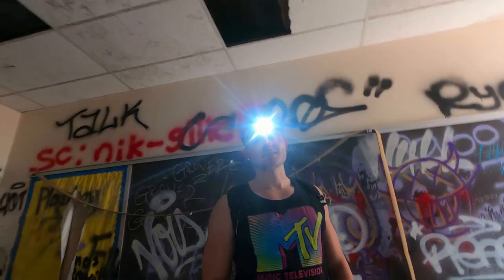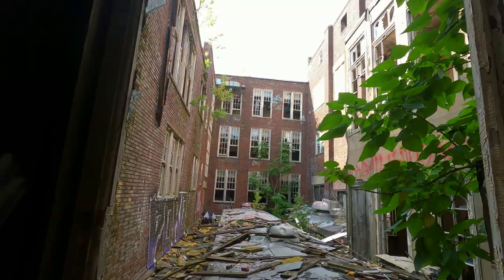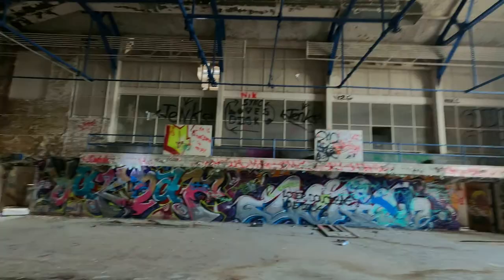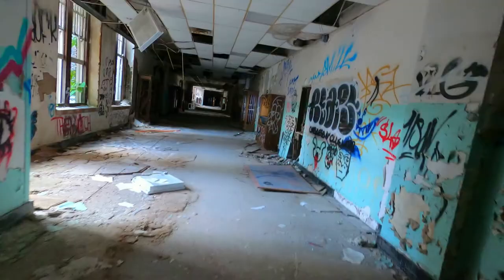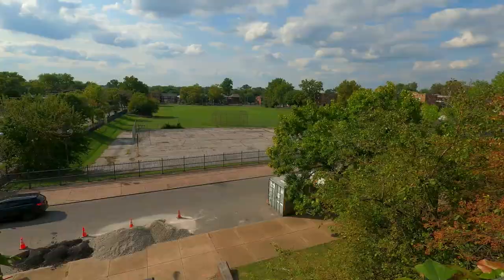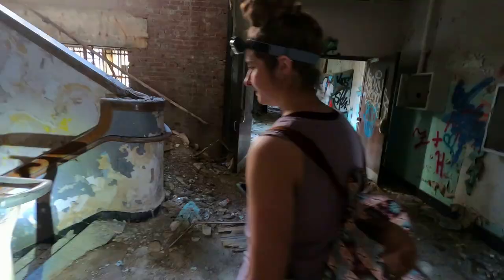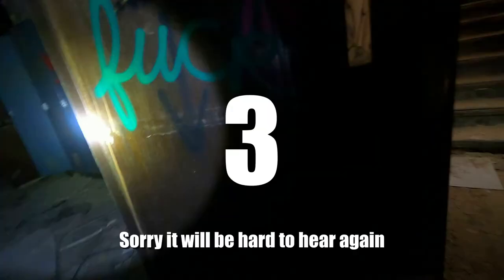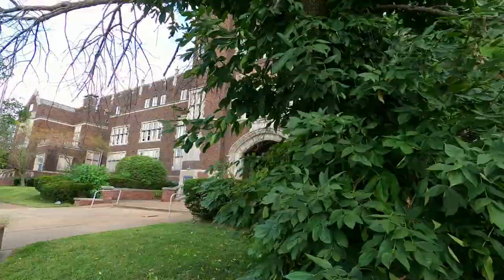Exploring The Abandoned Castle School *Unexpected Guests Inside!*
I hear voices and encounter strangers while exploring (urbex) a creepy, scary (and possibly haunted) abandoned school (Grover Cleveland High School) in St. Louis, Missouri. While exploring I see (what used to be) the pool,
the front entrance, huge auditorium, the basketball gym, the library, and...the devil's room??. I also see lots of graffiti and even some fungus growing on the floors! Fun fact: William B. Ittner, a well known St. Louis architect, designed this building in 1913. He also designed Carr School, which I have explored in another video!